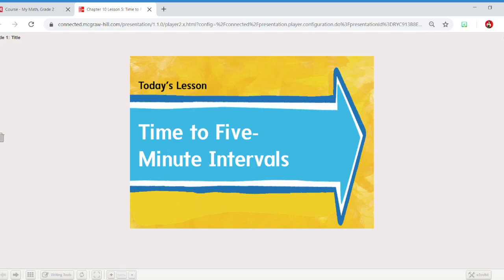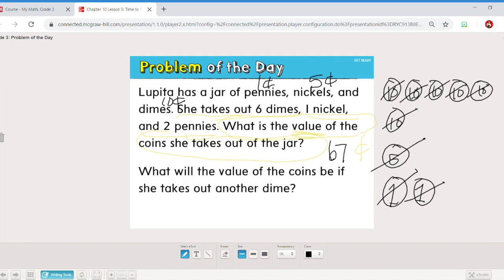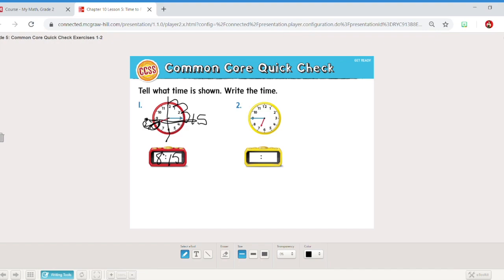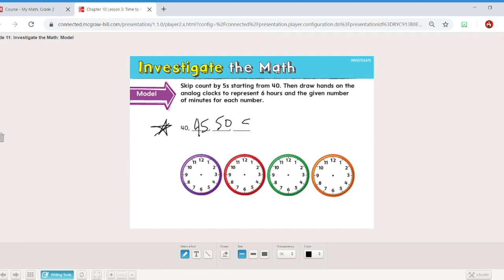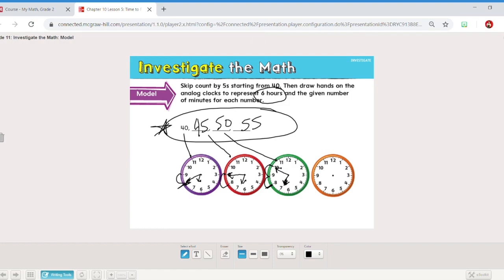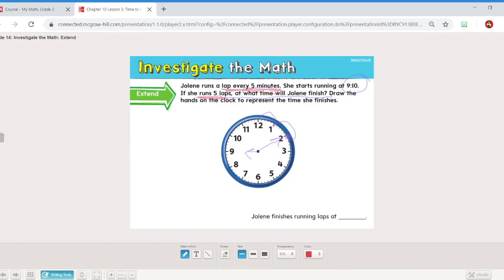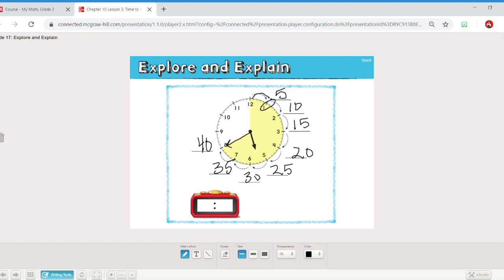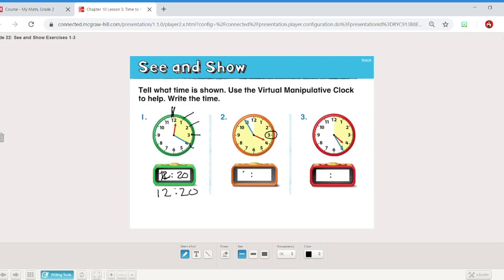My Math: Time to 5 Minute Intervals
We continue on our journey in time! Today we will be exploring how to tell time in 5-minute intervals! Get your skip counting skills warmed up as we jump in.